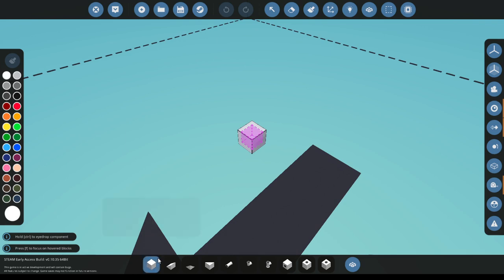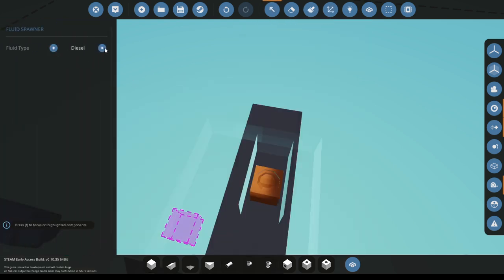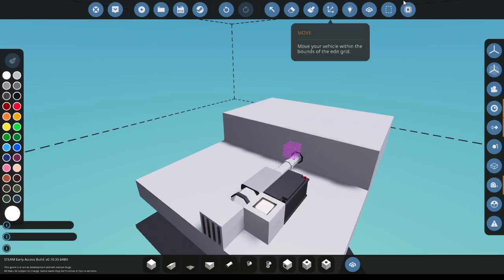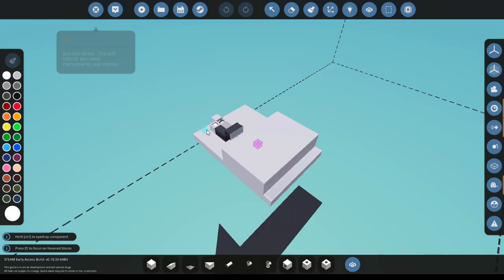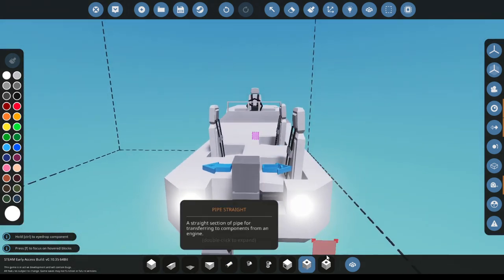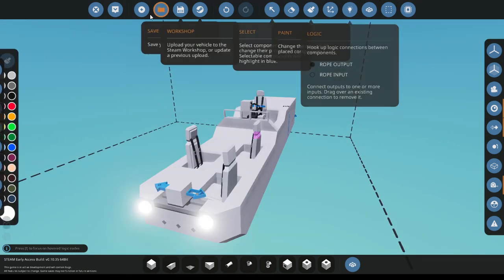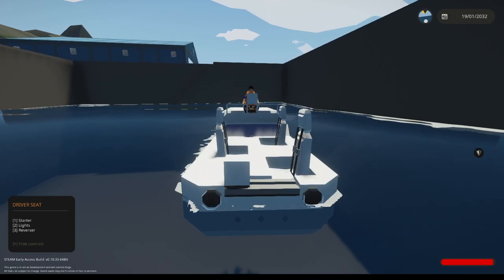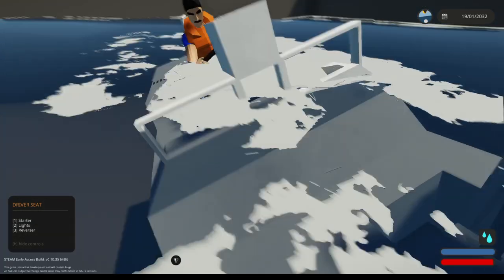Fluid Pump/Custom Fluid Tank Tutorial-Stromworks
In this tutorial i will show you how to use fluid pumps and how to make your own custom fluid tank, hope you enjoy!